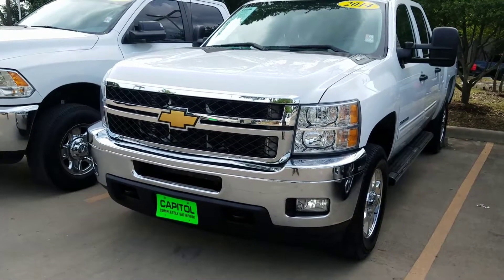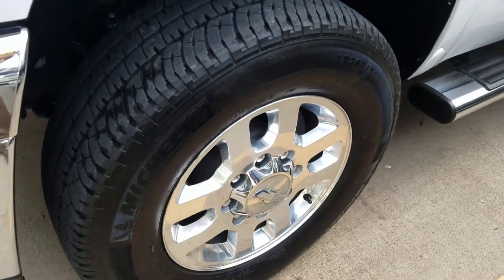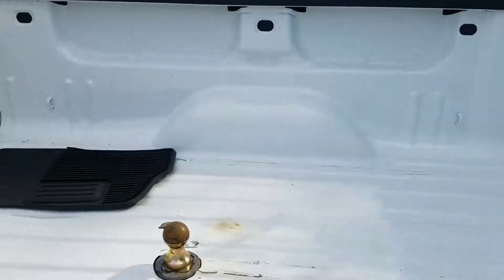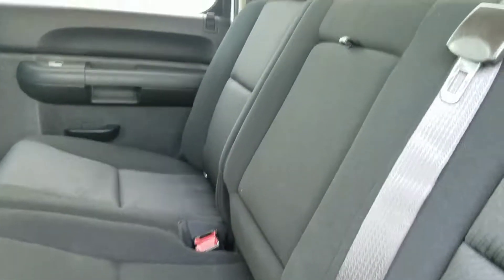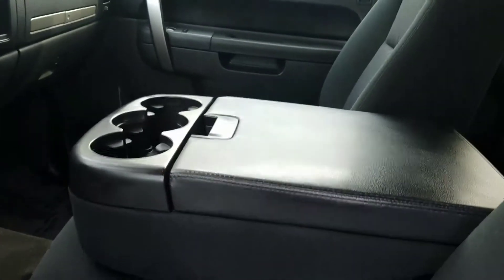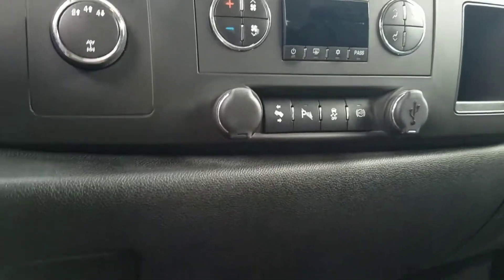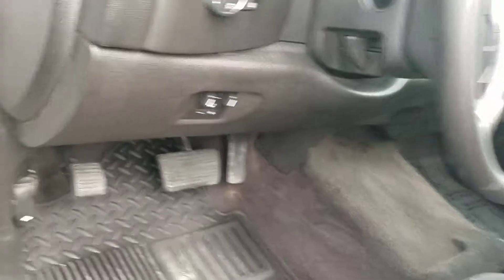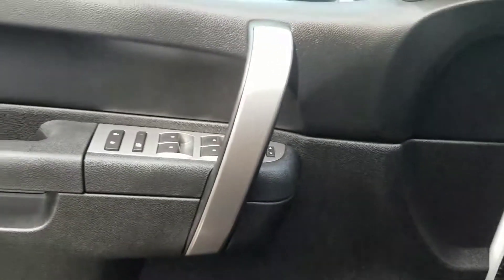2014 2500hd for elliot